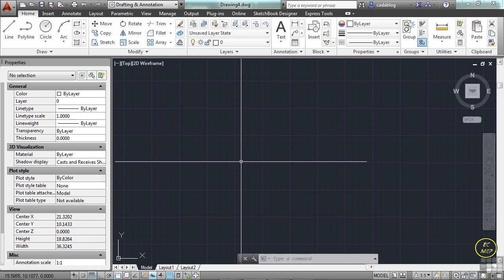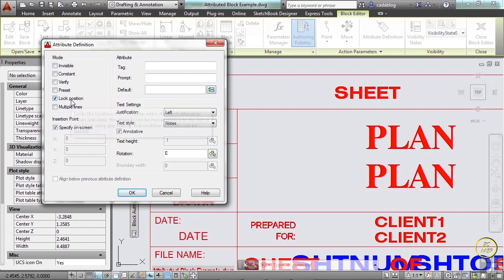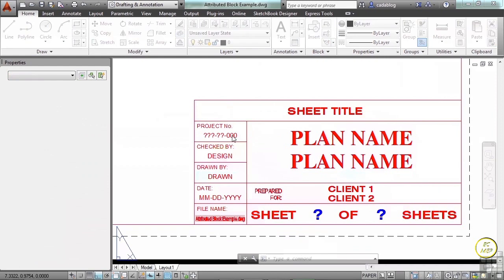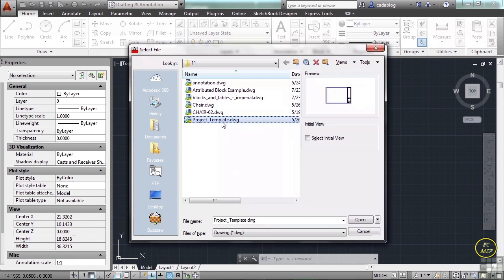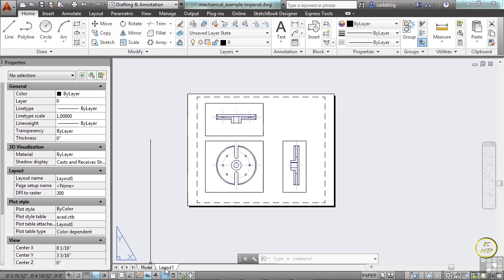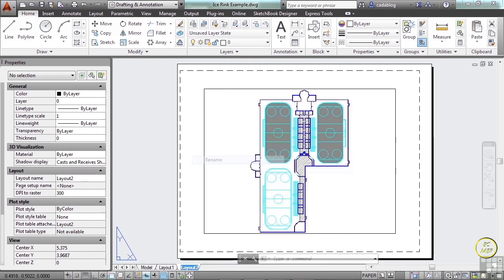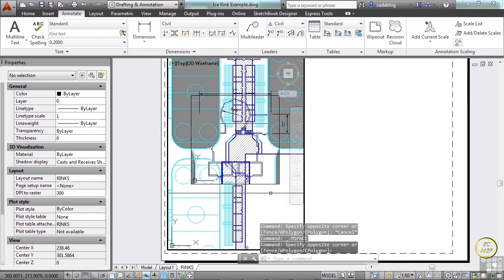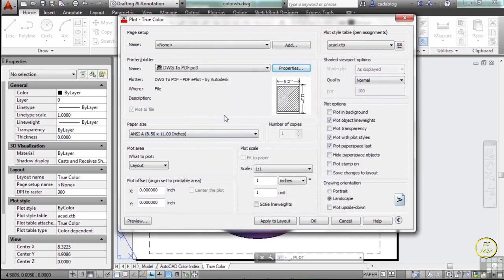Autocad free course Class 100 to 110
QC QUICKCALC / Opens the QuickCalc calculator
QCUI QUICKCUI / Displays the Customize User Interface Editor in a collapsed state
QP QUICKPROPERTIES / Displays open drawings and layouts in a drawing in preview images
QSAVE QSAVE / Saves the current drawing
QVD QVDRAWING / Displays open drawings and layouts in a drawing using preview images
QVDC QVDRAWINGCLOSE / Closes preview images of open drawings and layouts in a drawing
QVL QVLAYOUT / Displays preview images of model space and layouts in a drawing
QVLC QVLAYOUTCLOSE / Closes preview images of model space and layouts in the current drawing
R
R REDRAW / Refreshes the display in the current viewport
RA REDRAWALL / Refreshes the display in all viewports
RC RENDERCROP / Renders a specified rectangular area, called a crop window, within a viewport
RE REGEN / Regenerates the entire drawing from the current viewport
REA REGENALL / Regenerates the drawing and refreshes all viewports
REC RECTANG / Creates a rectangular polyline
REG REGION / Converts an object that encloses an area into a region object
REN RENAME / Changes the names assigned to items such as layers and dimension styles
REV REVOLVE / Creates a 3D solid or surface by sweeping a 2D object around an axis
RO ROTATE / Rotates objects around a base point
RP RENDERPRESETS / Specifies render presets, reusable rendering parameters, for rendering an image
RPR RPREF / Displays or hides the Advanced Render Settings palette for access to advanced rendering settings
RR RENDER / Creates a photorealistic or realistically shaded image of a 3D solid or surface model
RW RENDERWIN / Displays the Render window without starting a rendering operation
S, T, U
S
S STRETCH / Stretches objects crossed by a selection window or polygon
SC SCALE / Enlarges or reduces selected objects, keeping the proportions of the object the same after scaling
SCR SCALESCRIPT / Executes a sequence of commands from a script file
SEC SECTION / Uses the intersection of a plane and solids, surfaces, or mesh to create a region
SET SETVAR / Lists or changes the values of system variables
SHA SHADEMODE / Starts the VSCURRENT command
SL SLICE / Creates new 3D solids and surfaces by slicing, or dividing, existing objects
SN SNAP / Restricts cursor movement to specified intervals
SO SOLID / Creates solid-filled triangles and quadrilaterals
SP SPELL / Checks spelling in a drawing
SPE SPLINEDIT / Edits a spline or spline-fit polyline
SPL SPLINE / Creates a smooth curve that passes through or near specified points
SPLANE SECTIONPLANE / Creates a section object that acts as a cutting plane through 3D objects
SPLAY SEQUENCEPLAY / Plays named views in one category
SPLIT MESHSPLIT / Splits a mesh face into two faces
SSM SHEETSET / Opens the Sheet Set Manager
ST STYLE / Creates, modifies, or specifies text styles
STA STANDARDS / Manages the association of standards files with drawings
SU SUBTRACT / Combines selected 3D solids, surfaces, or 2D regions by subtraction
T
T MTEXT / Creates a multiline text object
TA TABLET / Calibrates, configures, and turns on and off an attached digitising tablet
TB TABLE / Creates an empty table object
TEDIT TEXTEDIT / Edits a dimensional constraint, dimension, or text object
TH THICKNESS / Sets the default 3D thickness property when creating 2D geometric objects
TI TILEMODE / Controls whether paper space can be accessed
TO TOOLBAR / Displays, hides, and customises toolbars
TOL TOLERANCE / Creates geometric tolerances contained in a feature control frame
TOR TORUS / Creates a donut-shaped 3D solid
TP TOOLPALETTES / Opens the Tool Palettes window
TR TRIM / Trims objects to meet the edges of other objects
TS TABLESTYLE / Creates, modifies, or specifies table styles
U
UC UCSMAN / Manages defined user coordinate systems.
UN UNITS / Controls coordinate and angle display formats and precision.
UNHIDE / UNISOLATE UNISOLATEOBJECTS / Displays objects previously hidden with the ISOLATEOBJECTS or HIDEOBJECTS command.
UNI UNION / Unions two solid or two region objects.